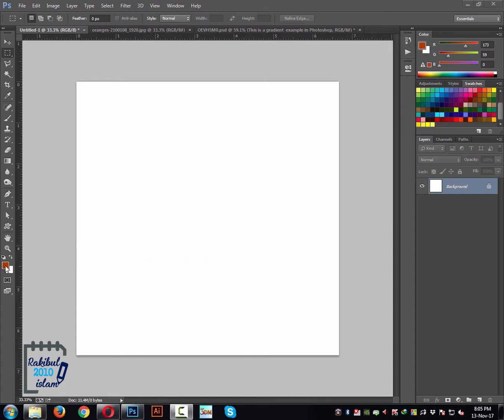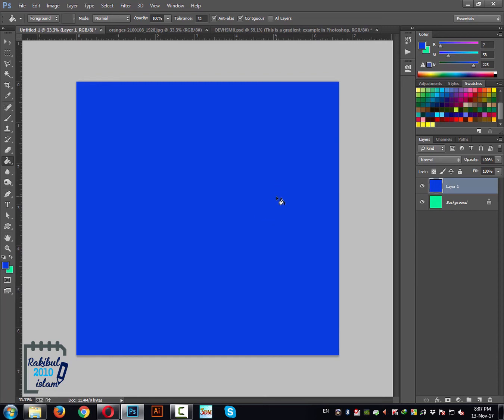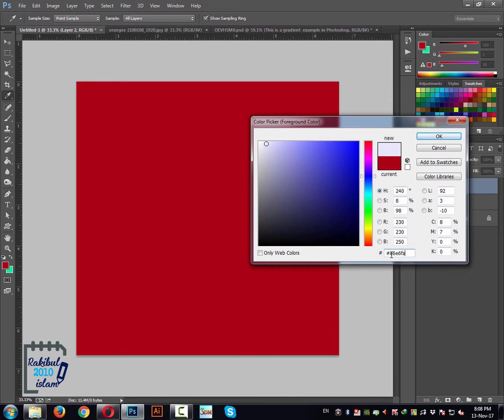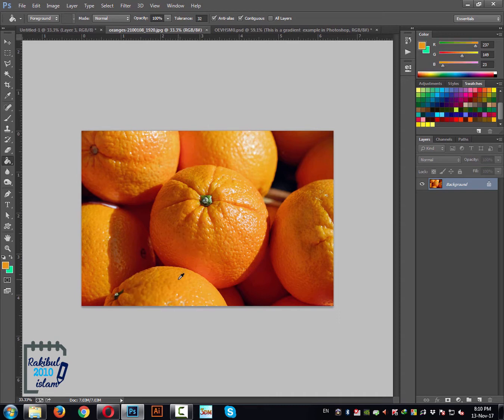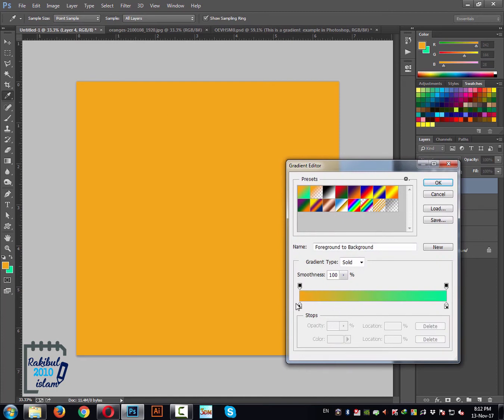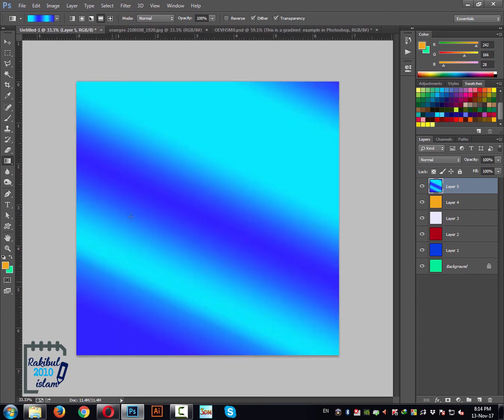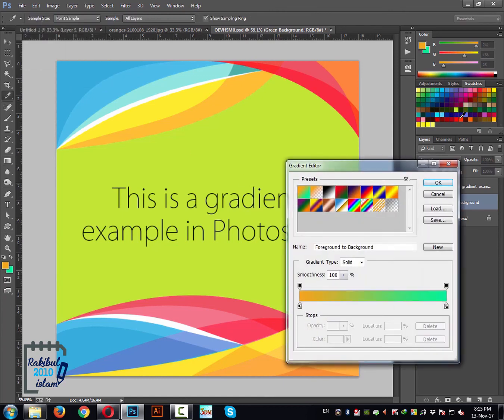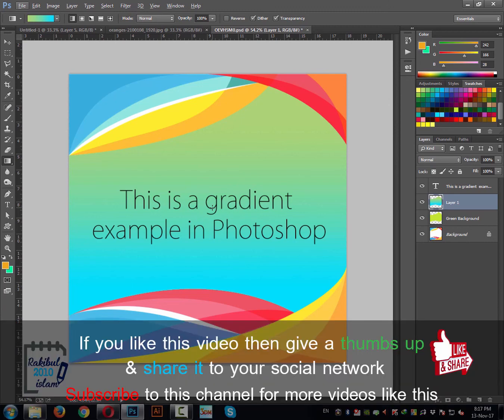Color selection, Paint bucket and Gradient tool (Lesson 8)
In this video, I will discuss about Color selection, Paint bucket and Gradient tool in Photoshop. The topics that I covered in this lesson:
Selecting foreground and background color,
Paint bucket tool,
Color swatches,
Creating own color swatches,
Matching color with the Eyedropper tool,
Gradient tool.

From this video you will learn how you can pick or select a solid color and apply it using paint bucket tool and apply several color shades at once using Gradient tool in Photoshop. There may be a lot of other ways to add colors using Photoshop but simply Paint bucket tool and Gradient tool are used.

This lesson, Color selection, Paint bucket and Gradient tool (Lesson 8) is in 2 versions as always. You can either watch the English or the Bangla version.

If you are looking for any of these terms:
paint bucket tool, photoshop tutorial, photoshop, gradient photoshop then this video is for you.